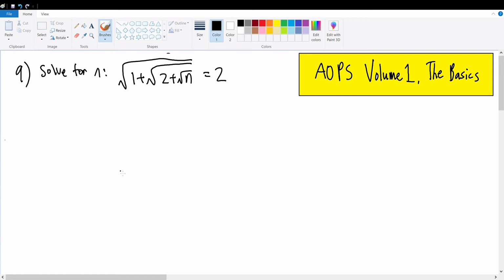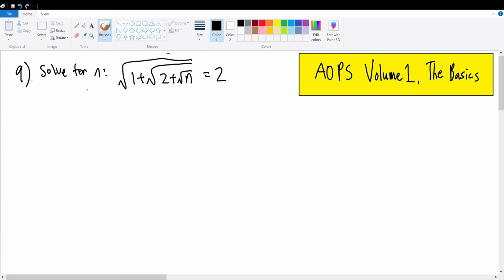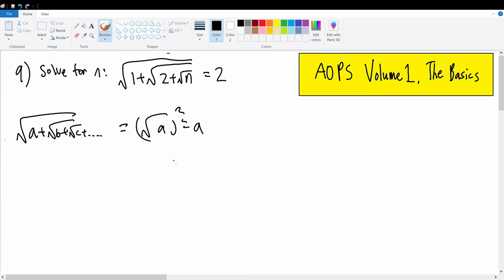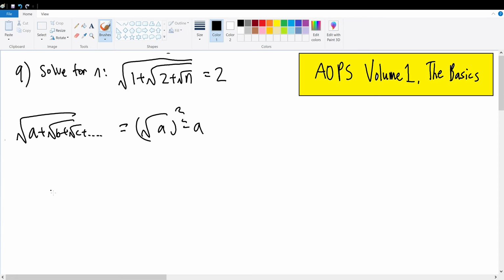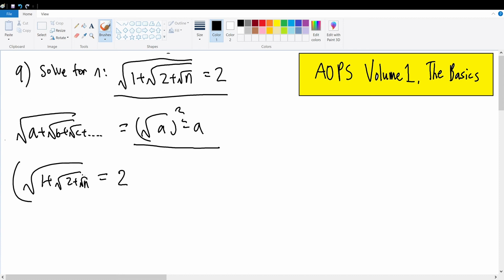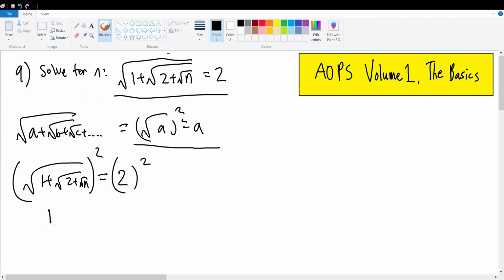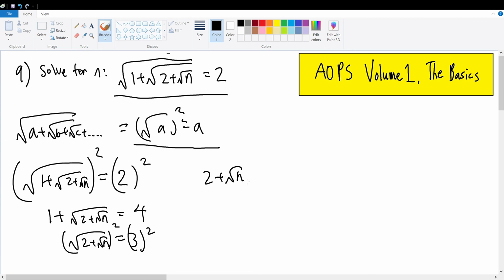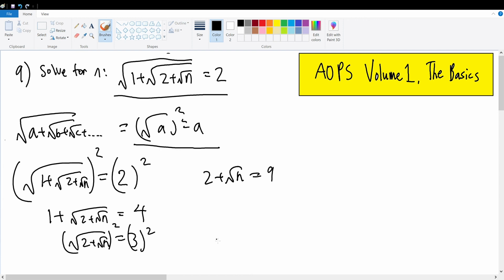AOPS Volume 1, The Basics, Problem 9